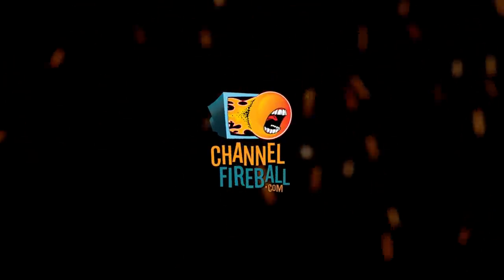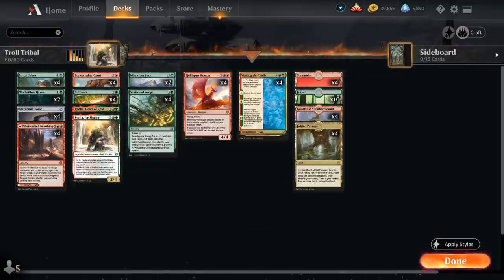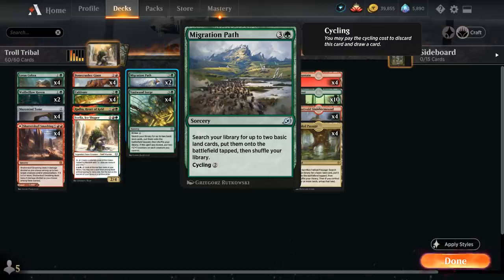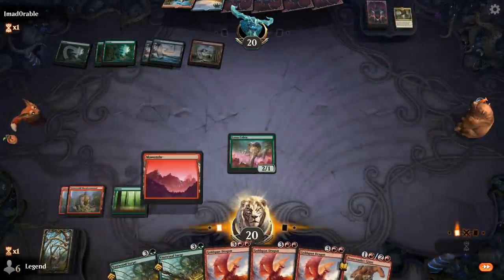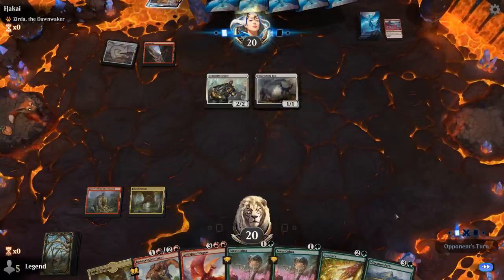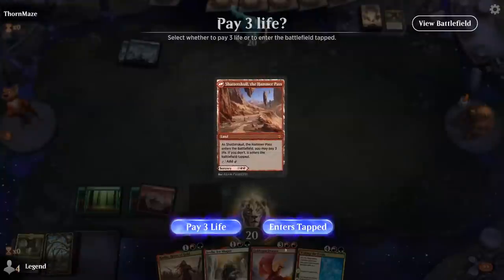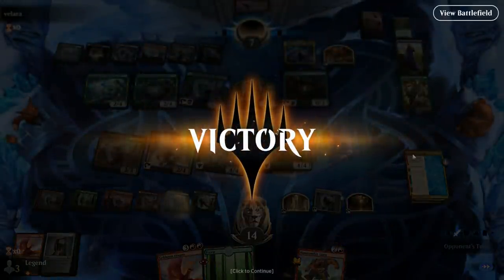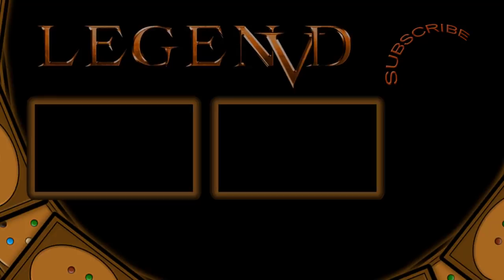MTG Arena - Standard - Troll Trouble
Magic: The Gathering Arena deck tech & gameplay with a Red/Green land destruction deck, featuring Waking the Trolls and Svella, Ice Shaper in Standard.

00:00 - Deck Tech
04:14 - Match 1
09:59 - Match 2
15:33 - Match 3
18:30 - Match 4
20:58 - Match 5
31:55 - Match 6